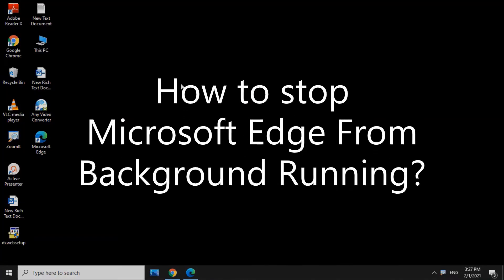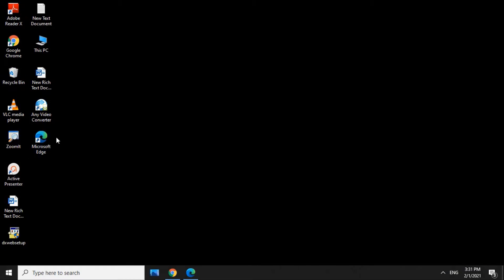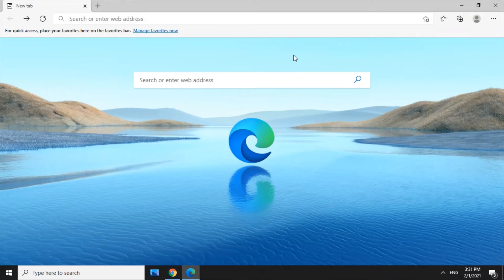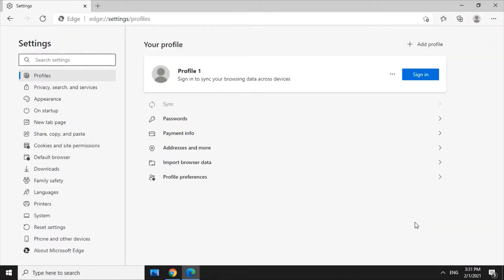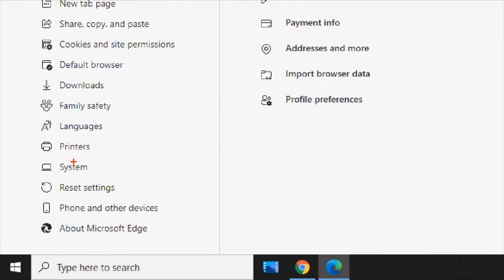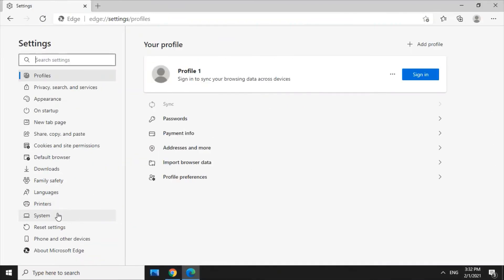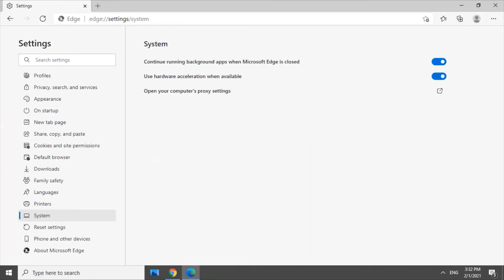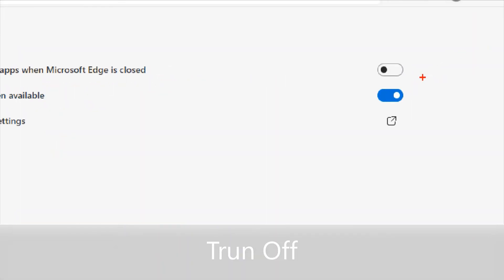How to stop Microsoft edge from Running in the background | Tamil | RAM Solution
I have explained about the How to Stop Microsoft Edge from Running in the Background.

1. computers/ laptops / desktops
2. operating systems-- Windows 10 // Windows 8/8.1 // Windows 7 operating systems.
3.Works for all computer manufactures like Dell / HP/ Acer/  Asus / Toshiba / Lenovo / Samsung.